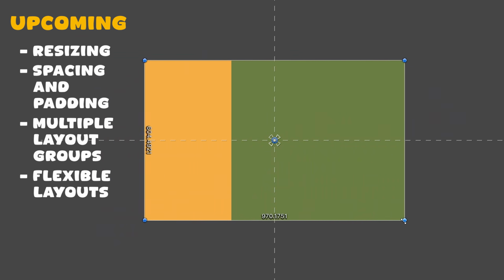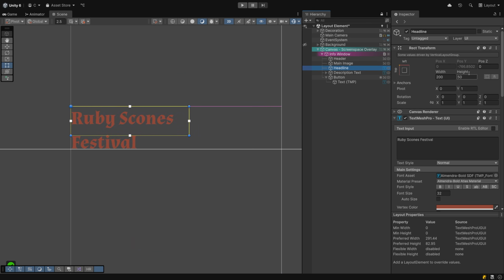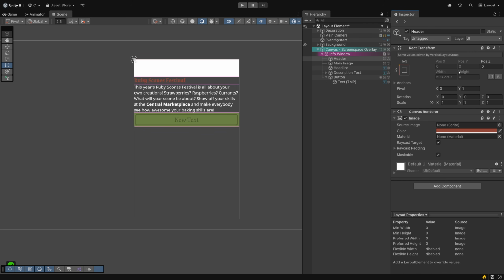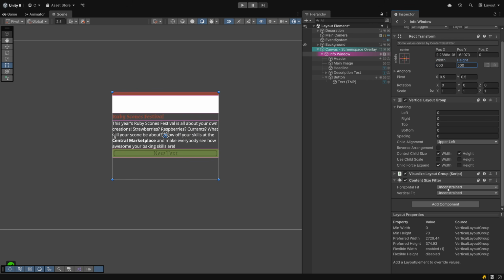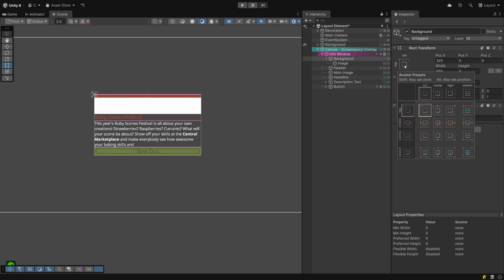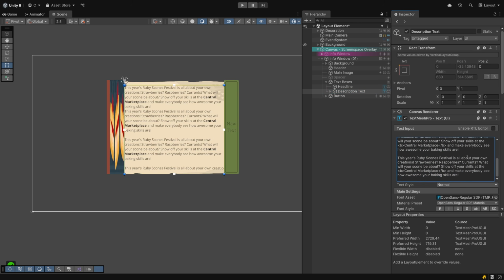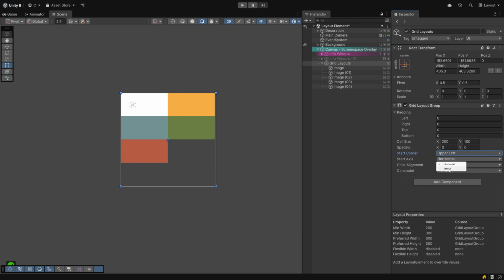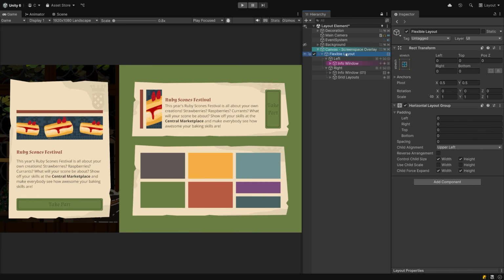The Complete Guide to Unity UI Layout Groups, Layout Element & Content Size Fitter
Learn how Unity Layout Group (Vertical/Horizontal/Grid), Layout Element, and Content Size Fitter work together! Understand what to use, when, and why and become familiar with padding, spacing, preferred/min/flexible sizes. After this, you will build responsive UI without guesswork and headaches! We’ll also look at common pitfalls (e.g., Content Size Fitter warning) so you can confidently structure complex interfaces.

📖 Chapters
00:00 Why Unity Layout Groups feel confusing
00:49 What you’ll learn (Layout Group, Layout Element, Content Size Fitter)
02:04 Create a simple Vertical Layout Group
03:36 What Child Force Expand really does
11:20 How Use Child Size behaves
12:36 How Control Child Size behaves
14:59 Using the Layout Element component (min/preferred/flexible)
19:47 Working with the Content Size Fitter (and avoiding conflicts)
21:47 Key reminders
25:12 Adding a background that resizes with content
30:00 Combining multiple Layout Groups (Horizontal + Vertical)
38:01 The Grid Layout Group explained
43:36 Flexible width/height layouts (percent-like splits)